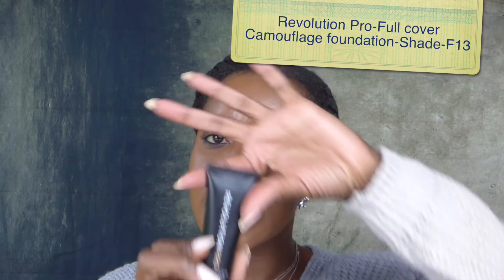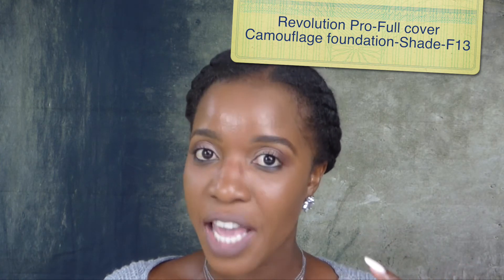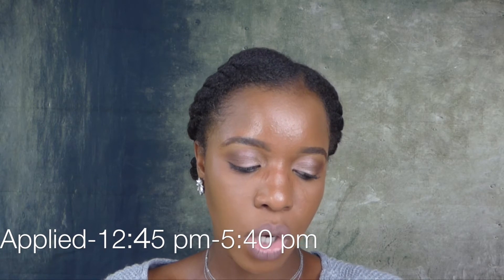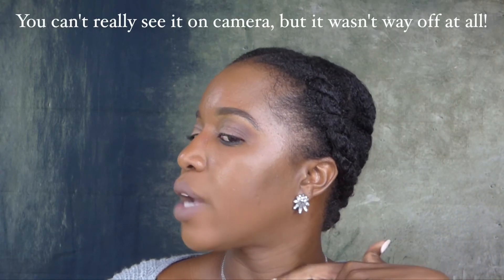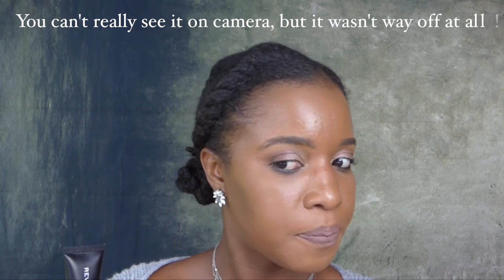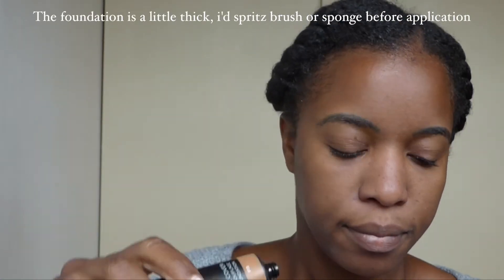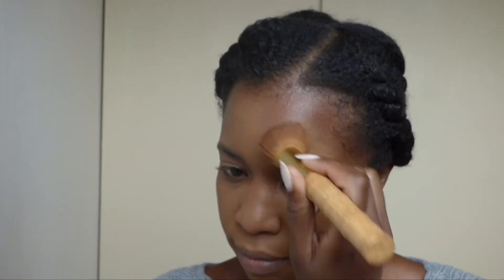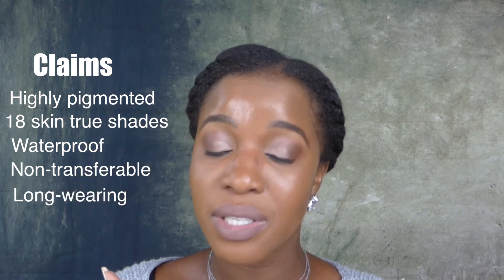REVOLUTION PRO FULL COVER CAMOUFLAGE FOUNDATION (Review &Wear test) WOC/POC-Shaunz World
It's another foundation testing. Today is the Revolution Pro Full Cover camouflage. Well what can i say? Not bad of a foundation at all, a bit heavy if i'm honest. Have you tried it? Let me know. I forgot to mention in the video that you kinda have to work fast cause it dries quickly and matte.

About my Channel:
Hello lovely people. I'm proud to say i belong to two of the most beautiful islands!
Now for the fun part, i'll be taking you along with me on this exciting journey are you ready? As a makeup lover, i'll be sharing with you tutorials, reviews and hauls. I also love fashion, so of course i'll be showcasing look books, hauls, outfit of the day or night at affordable prices as i believe looking good doesn't have to be expensive. Last but not least, i have a passion for travelling, so you'll be seeing a lot of that here as well, and anything else in my life i think is worth sharing. I would love to have you onboard, let's do this together!